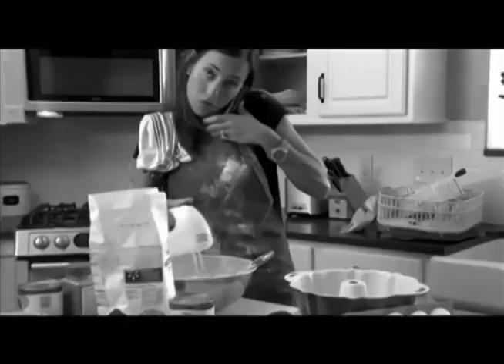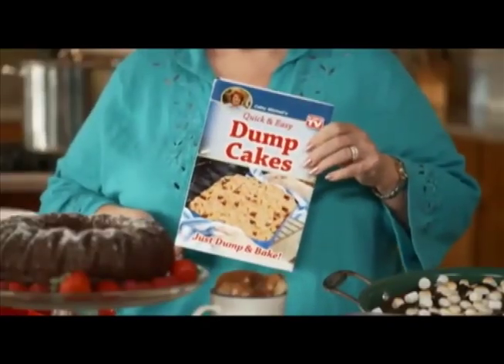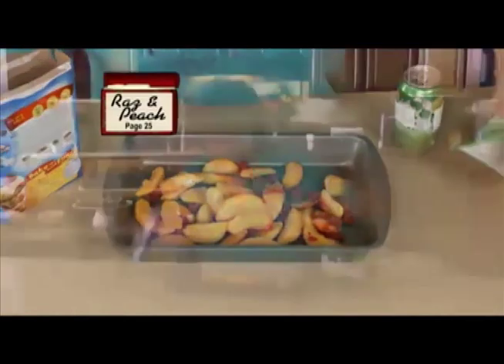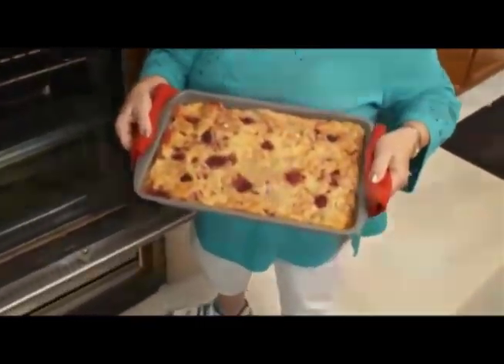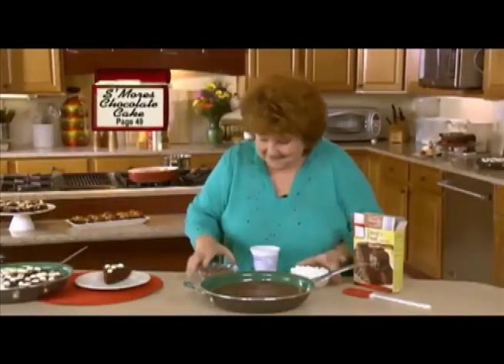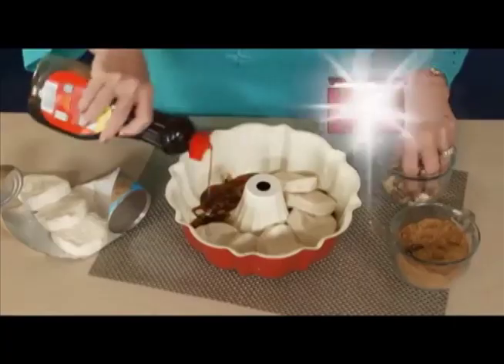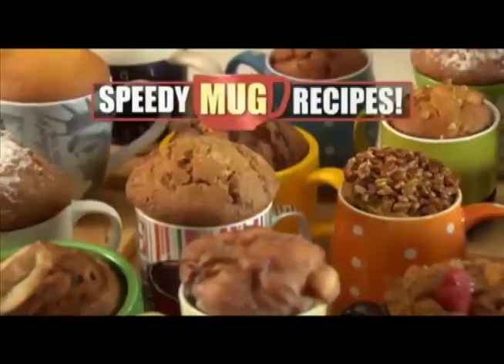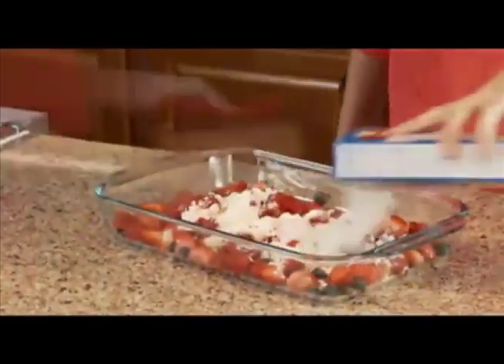Cathy Mitchell's Dump Cakes